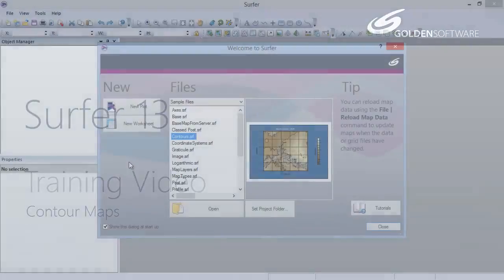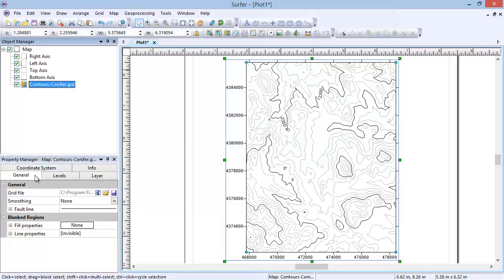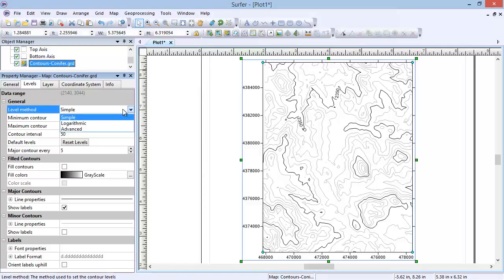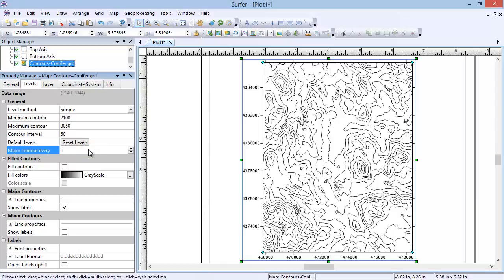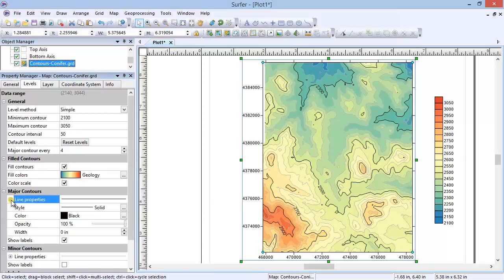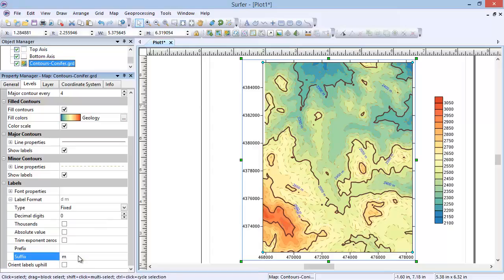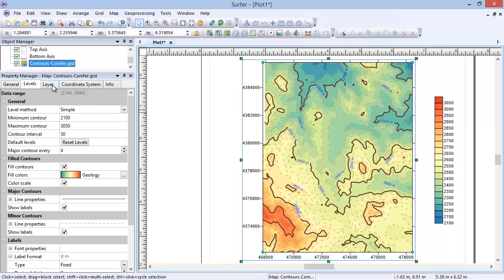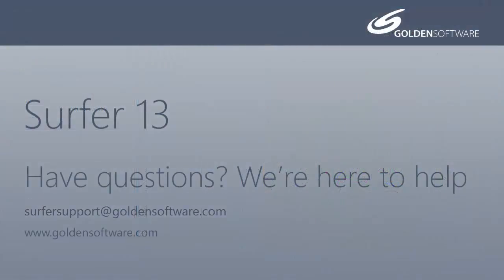Surfer - mapy izoliniowe